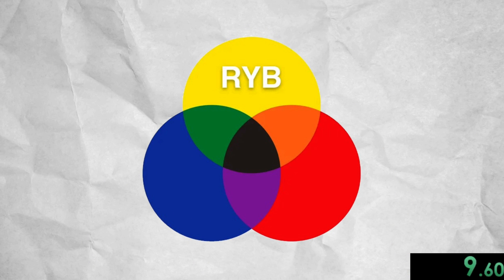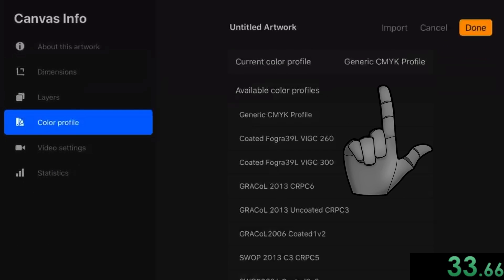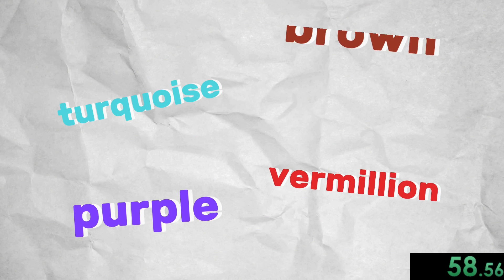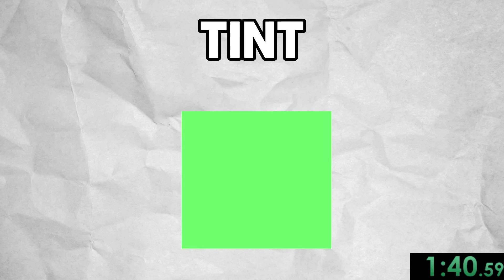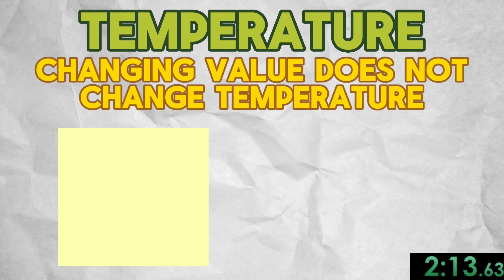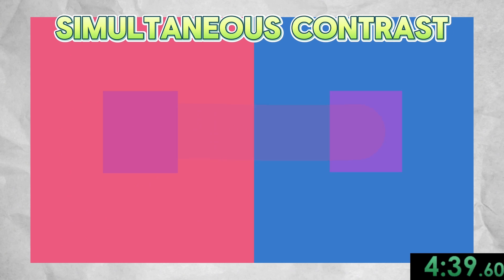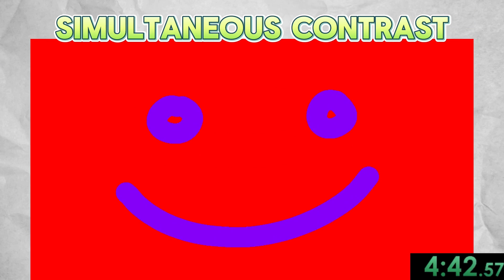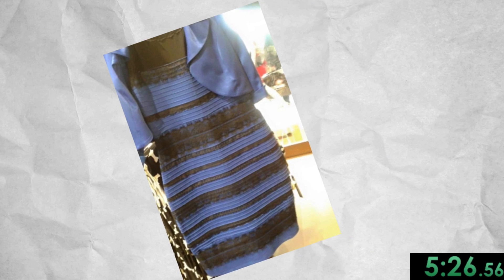COLOR THEORY SPEEDRUN (WORLD RECORD)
GLITCHLESS, ANY %, WORLD RECORD COLOR THEORY SPEEDRUN

TIMESTAMPS:
intro: 0:00
mixing systems: 1:21
color wheel: 2:06
properties of color (hue, temperature, value, saturation): 2:34
color schemes: 4:18
effects: 5:14
why you hate color theory: 6:22
end of speedrun: 6:50
outro: 6:58

obviously this was made long before the public knew matpat was going to retire, but i find it fitting that i edited this video in a game theory-inspired style. farewell matthew patthew 😔😔😔

sorry for the late upload! i got so busy over the holidays and this video took forever. tell me what yall think :] i had a lot of fun with this one but i dont think ill be able to do another vid of this style for a bit because it took forever and took a LOT out of me

i was looking for color theory guides on yt and was disappointed! everything's either too broad, too specific, too longwinded, or aimed at grade schoolers. here's a college level terminology guide to color theory. enjoy!
if you go to a specific art college and are doing foundations you could quite literally use this to study for the exam because it's from my notes i took to study for mine :]

if this winds up being shown in some kind of classroom itd be rlly funny so someone pls snitch

this video took over 12 hours of editting! lost count after the 12 hour mark, but it was a lot of work. your support means a lot!

EDITING:
Me :]

ohbonn_
lolnice
FT

IN ACCORDANCE WITH COPPA THIS VIDEO IS NOT FOR KIDS! NOT NOT NOT NOT. IF THIS VIDEO GETS FLAGGED FOR KIDS I WILL GO INSANE AND TAKE EVERY ONE OF YOU WITH ME.

still reading? SHE AFFECTS MY BEZOLD TIL when looking at a specific hue, it can appear to change in appearance depending on the colors that surround it. For example, a yellow box surrounded by blue will look darker than a yellow box surrounded by red. Often, the surrounded color seems to take on a tint of the color that surrounds it; red boxes surrounded by blue will appear more bluish than those surrounded by white. The clearest demonstration is when two patches of identical color are surrounded by thin black and white borders respectively. The one surrounded by black appears darker than the one surrounded by white. The colored regions assimilate their border color; the opposite of the contrast effect often found with brightness, and also with hue.